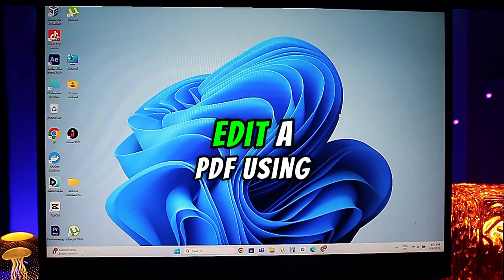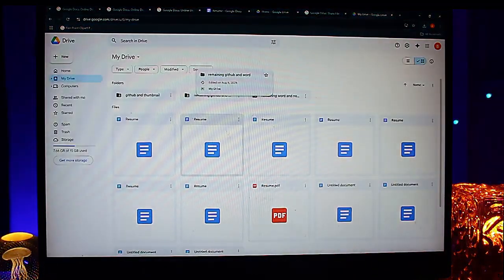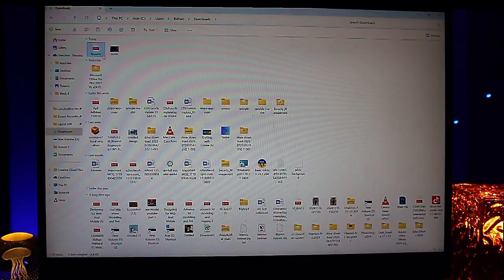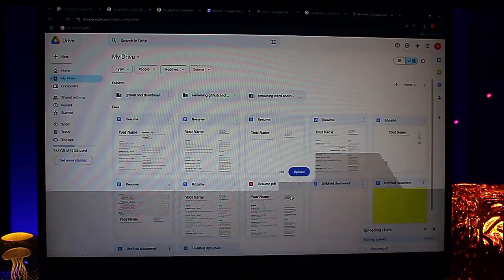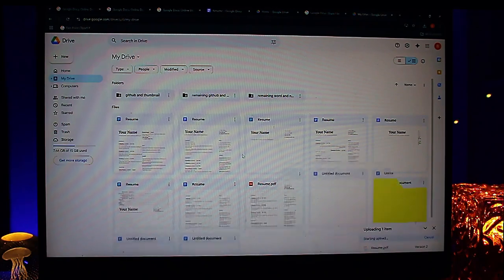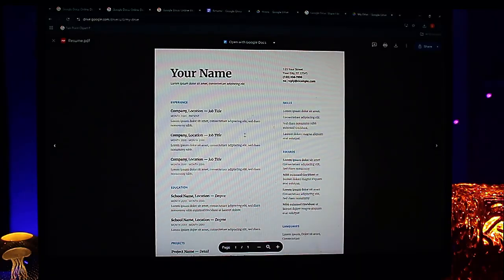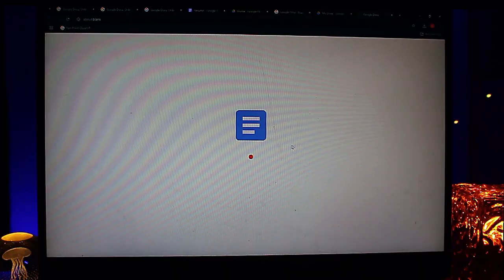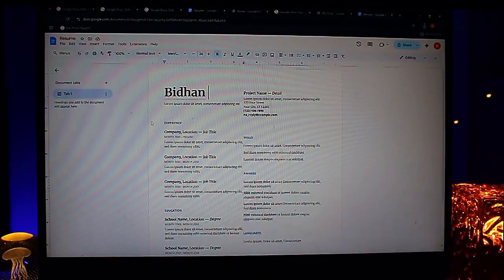How to Change Text in a PDF Document | Modify PDF Files Easily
Want to edit a PDF document but don’t know how? 📄
In this video, I will show you how to edit PDF files step-by-step in a simple way.

This guide is perfect for beginners who want to change text, add images, or update documents easily.

💡 Method 1: Edit PDF Using Mobile Apps

👉 Apps you can use:

Xodo PDF Reader

Steps:

Open PDF in the app
Tap Edit / Fill & Sign
Add or change text
Save the file
💡 Method 2: Edit PDF on Computer

👉 Tools:

Adobe Acrobat Pro
Microsoft Word

Steps:

Open PDF in Word or Acrobat
Edit text or images
Save or export as PDF
💡 Method 3: Edit PDF Online (No Install)

👉 Websites:

Smallpdf
ILovePDF

Steps:

Upload your PDF
Edit text or add elements
Download updated file
💡 What You Can Edit in PDF
Text
Images
Signatures
Forms
Pages (add/remove)
⚠️ Important Notes
Some PDFs are locked (need permission)
Formatting may change in free tools
Advanced editing may require paid tools
💡 Helpful Tips
Always keep a backup
Use trusted apps/websites
Save in PDF format after editing
🎯 Final Tip

👉 For simple edits → use mobile apps or online tools
👉 For advanced editing → use professional software